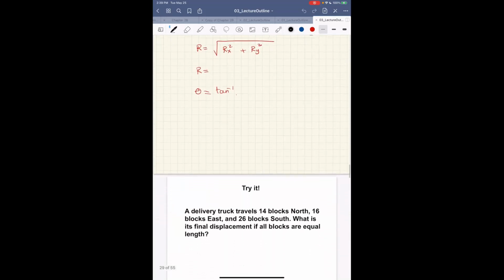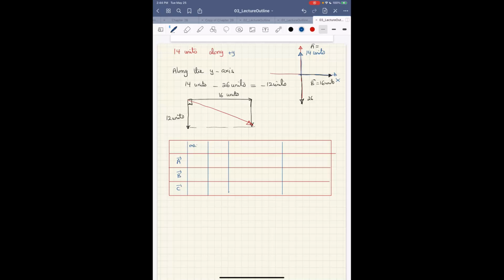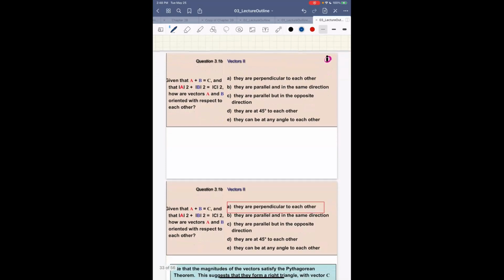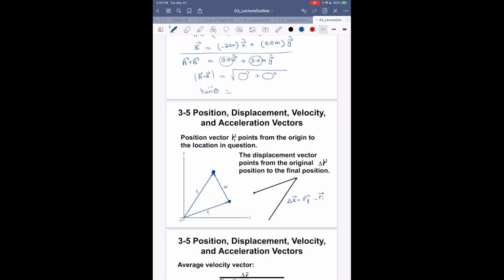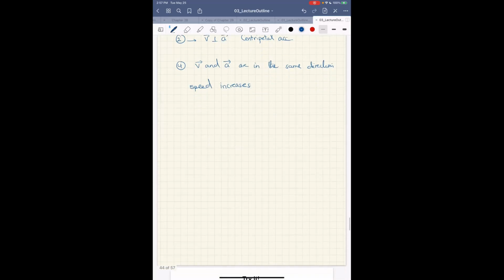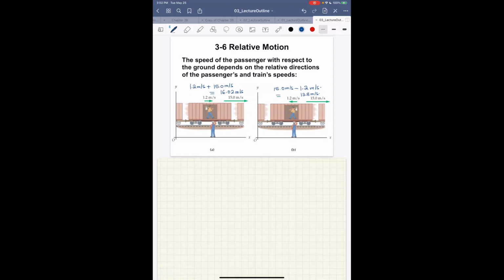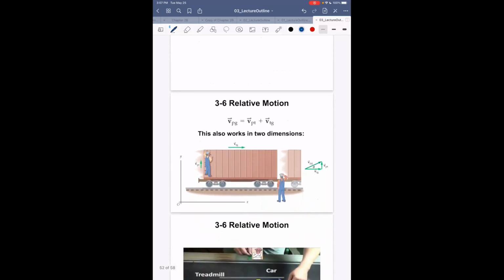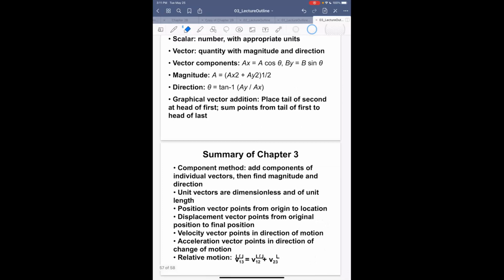Ch. 3 C Vectors